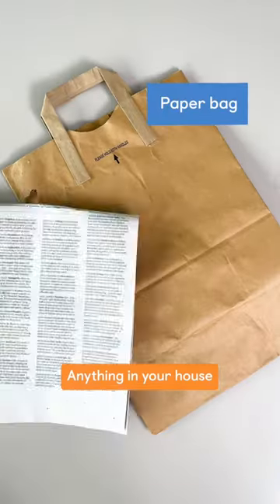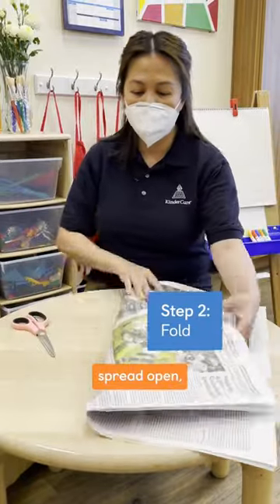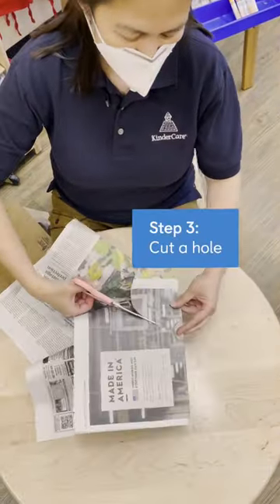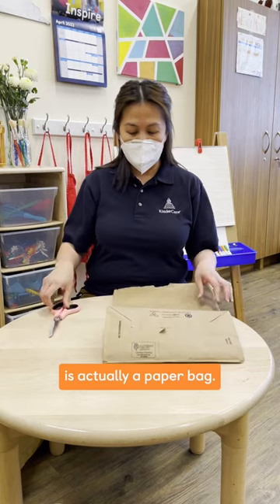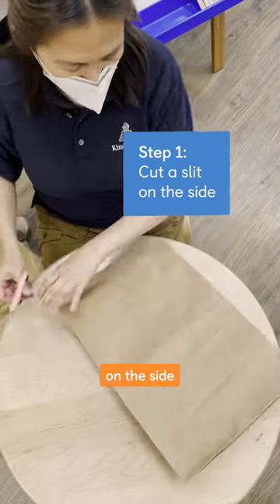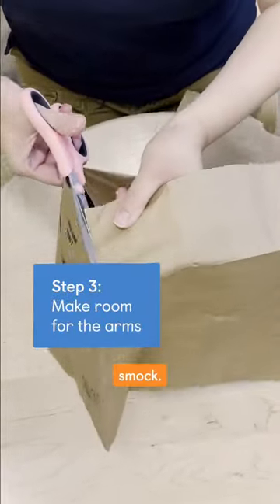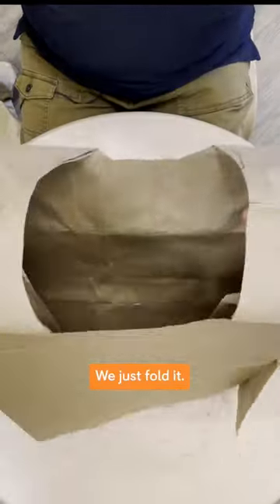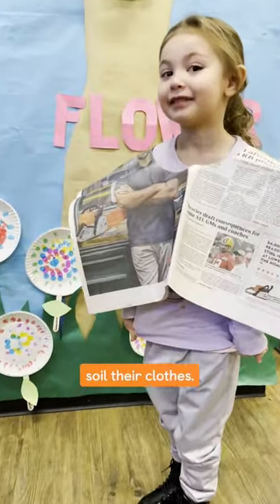How to make a DIY smock for messy art projects in this kindercare